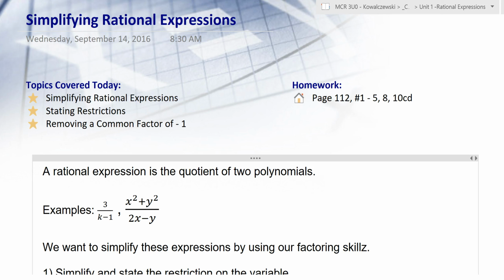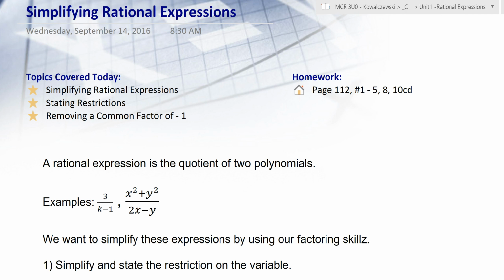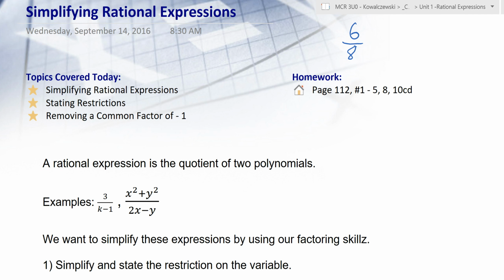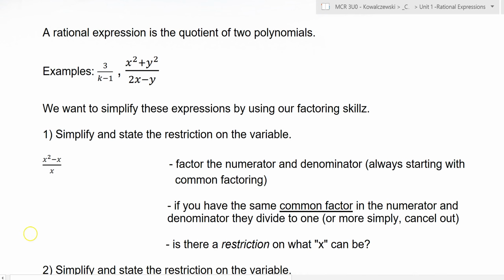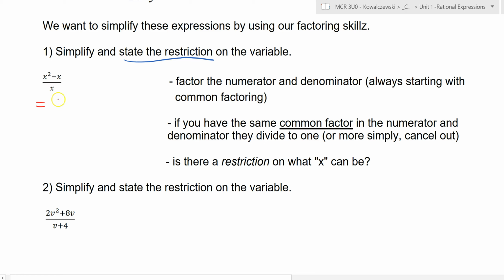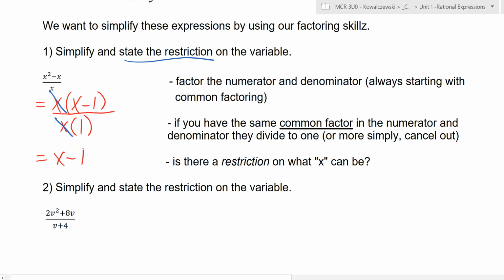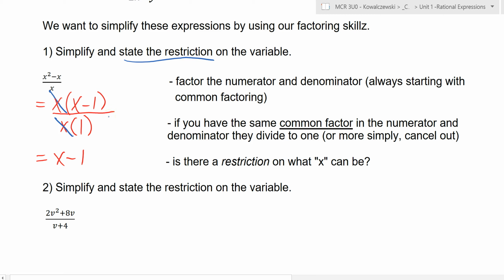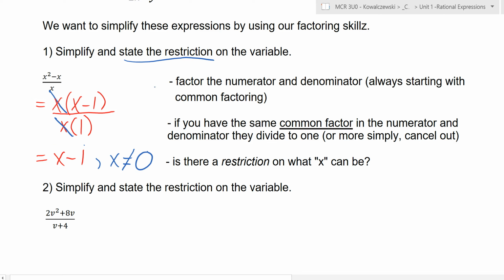Simplifying Rational Expressions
Just like reducing fractions!